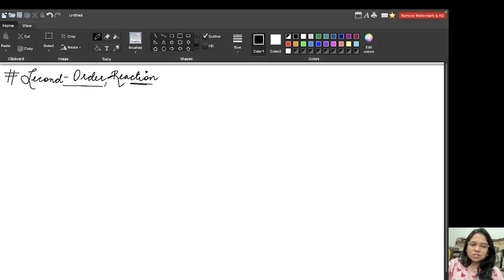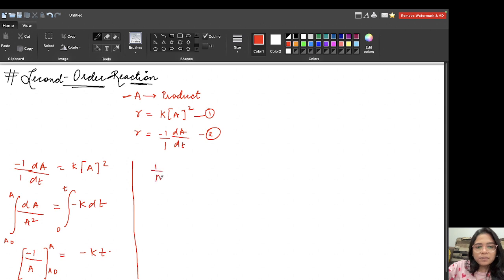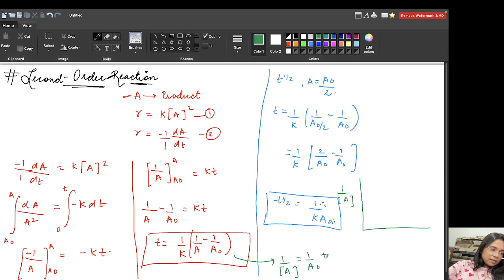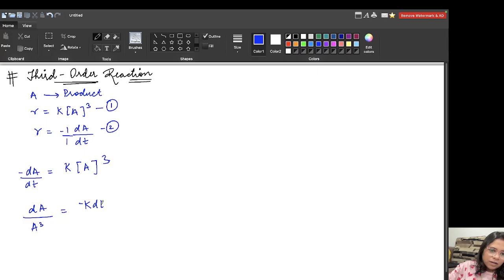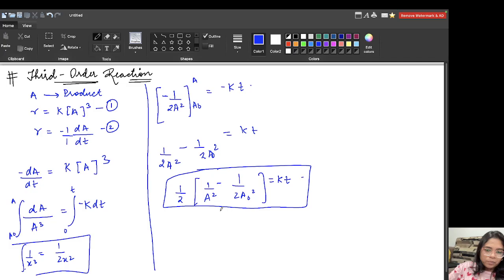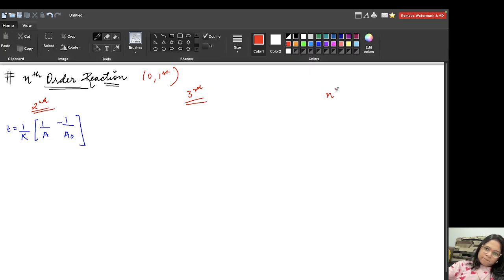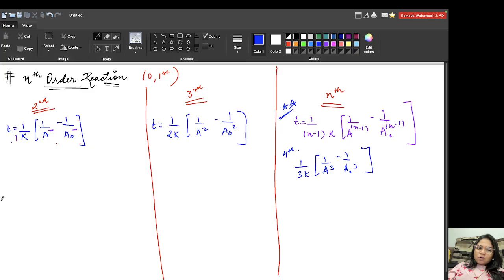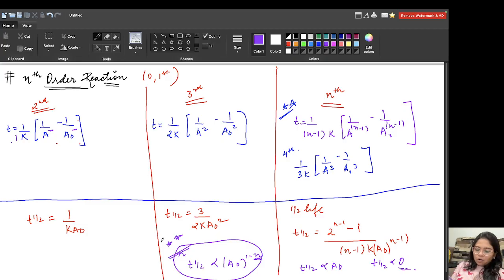Part 7 Second, Third and nth order reaction